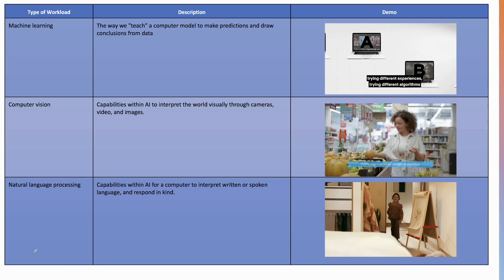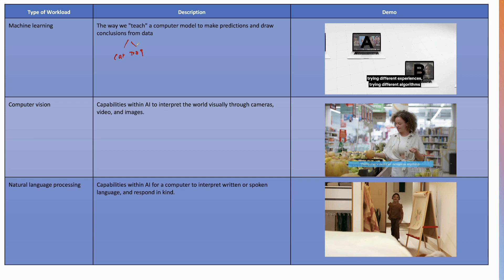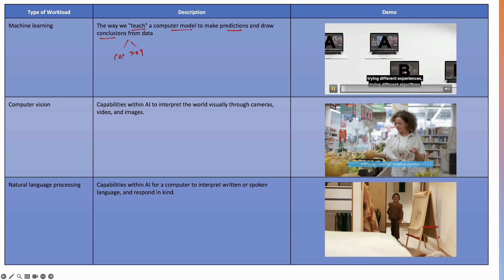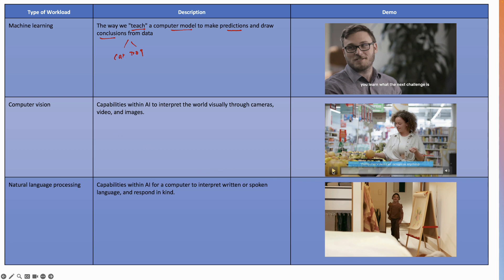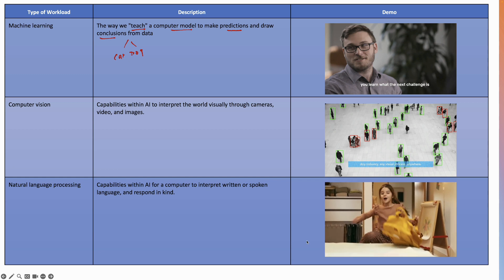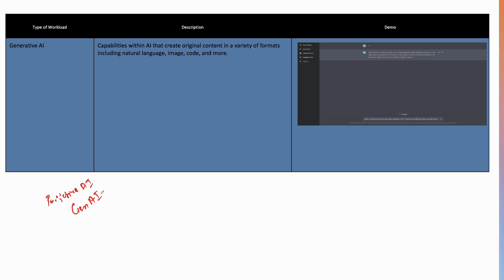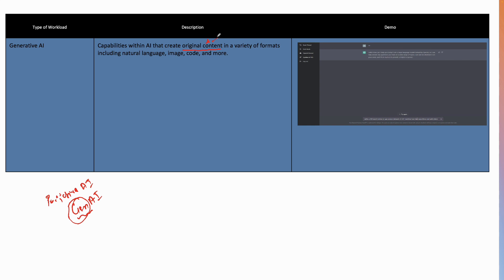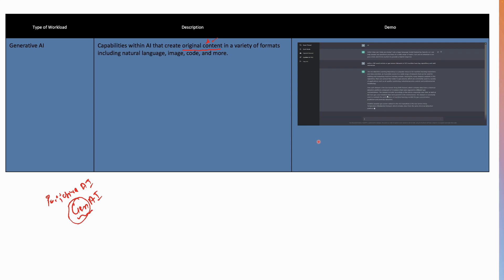Types of AI Workloads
The video talks about various Artificial Intelligence (AI) based workloads :

Complete Best Seller Course available on Udemy, use the link to get a discounted voucher